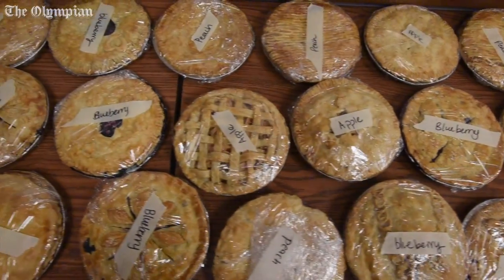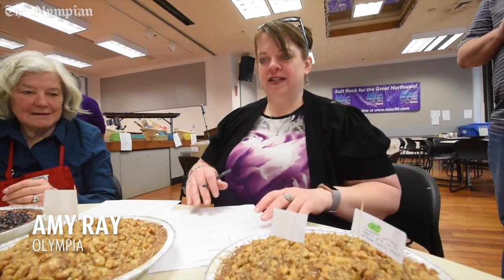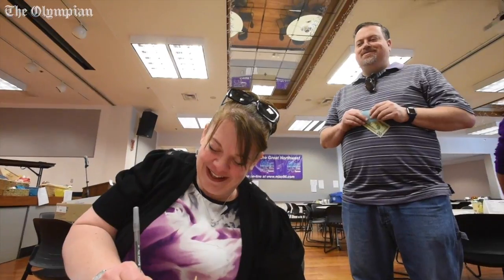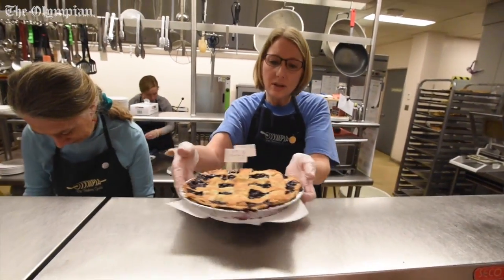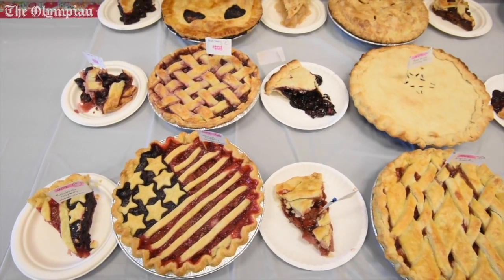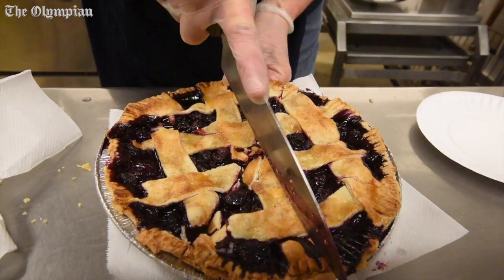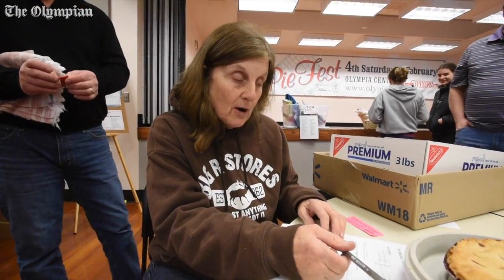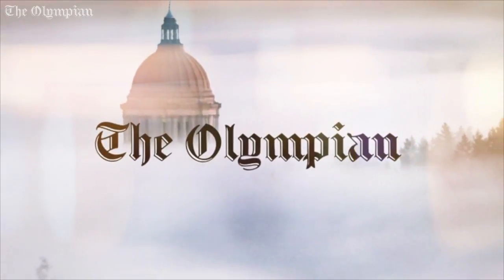Pie Fest Brings Out Tasty Creations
Pie makers and pie lovers converge for the Olympia Bakers Guild's annual Pie Fest at the Olympia Center.